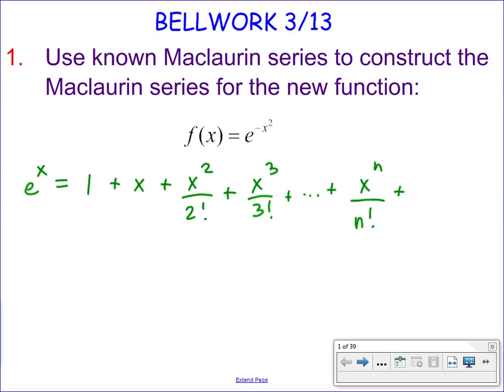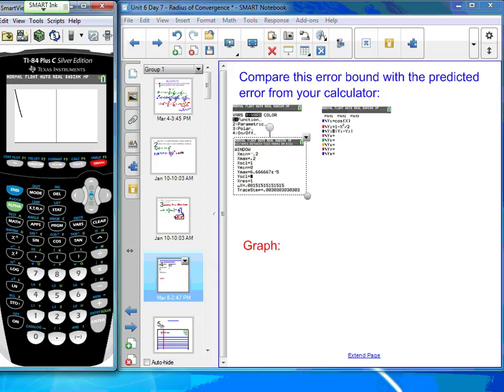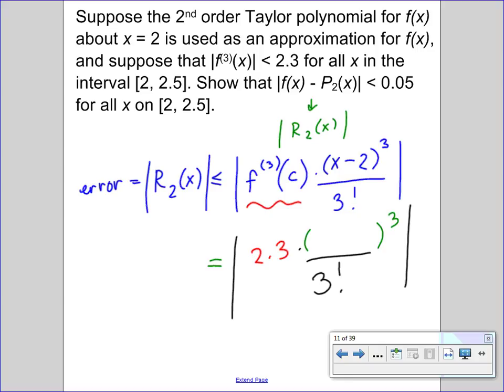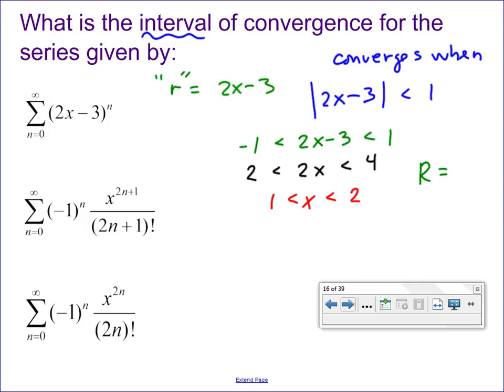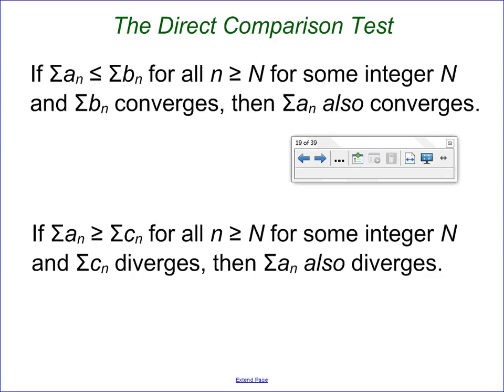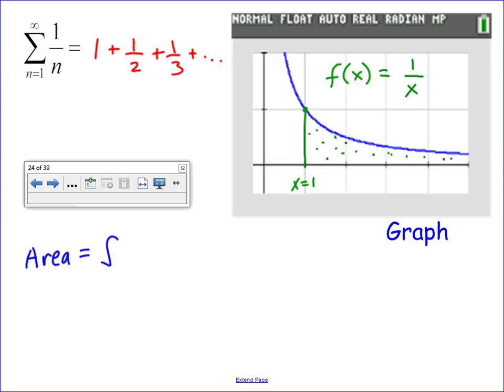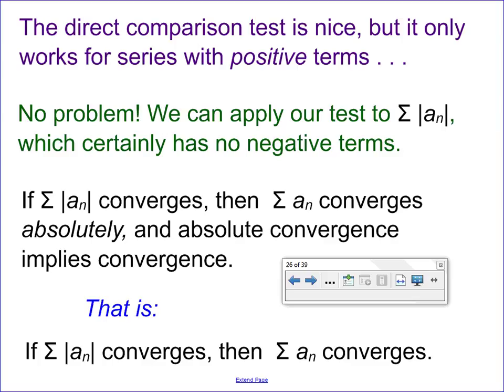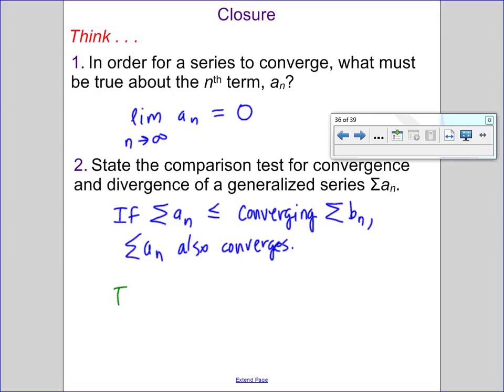BC Unit 6 Day 7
Generate Maclaurin series from familiar function representation and find a Taylor polynomial approximation and error bound for Bellwork; Develop Direct Comparison Test and Absolute Convergence in-class examples